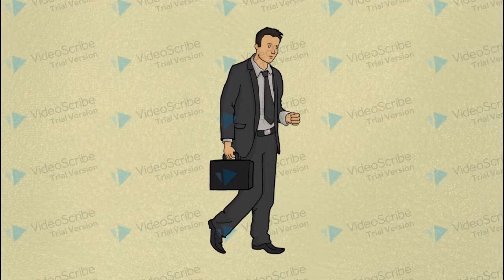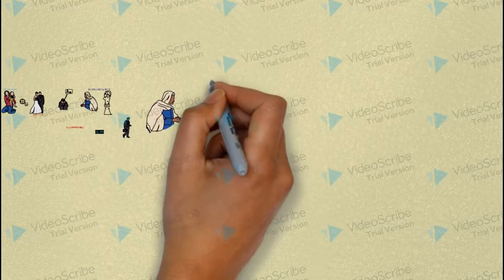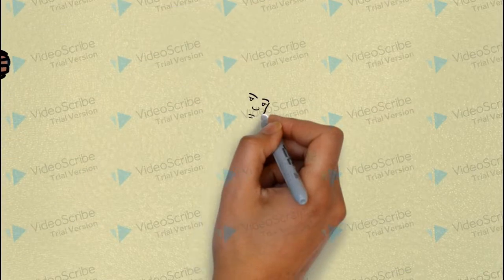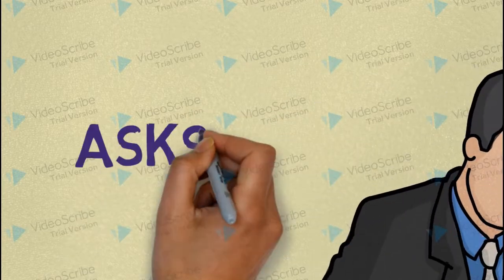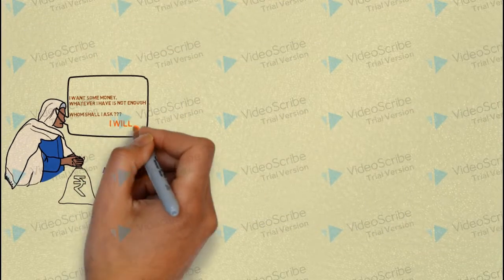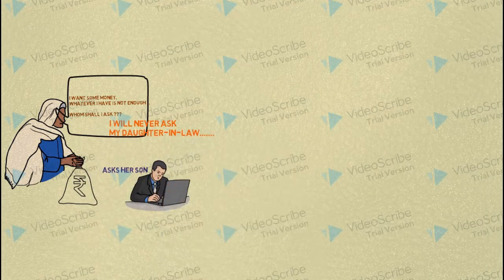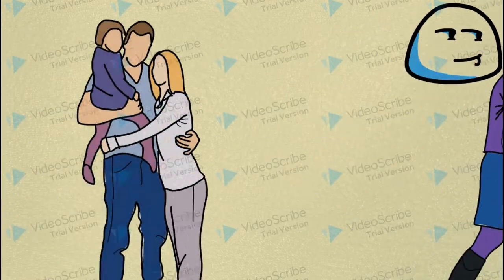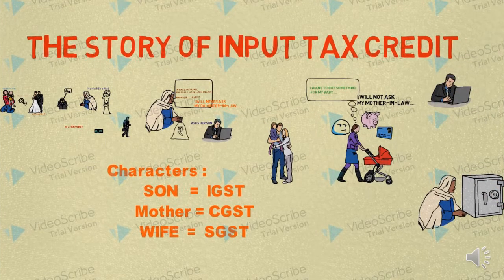Input Tax Credit (utilisation) - The Story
The video narrates a story describing the utilisation of input credit with CGST, SGST and IGST as characters of the story